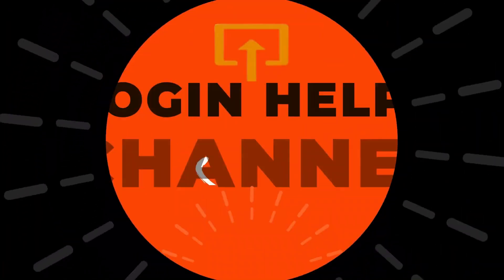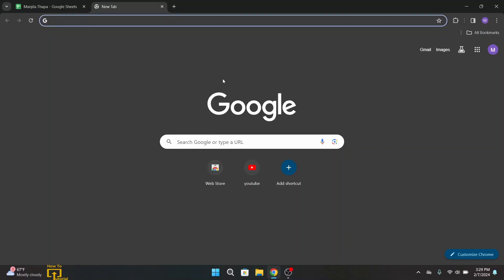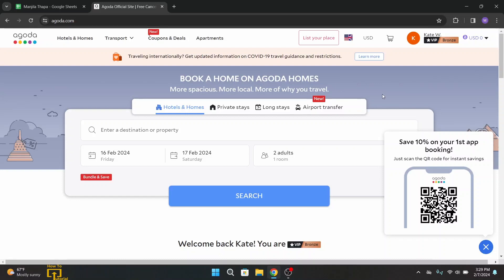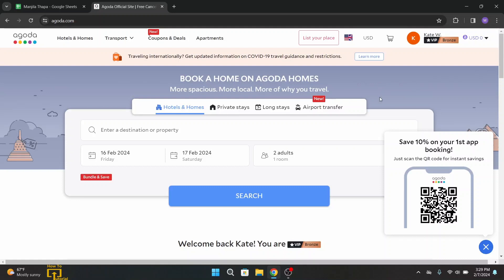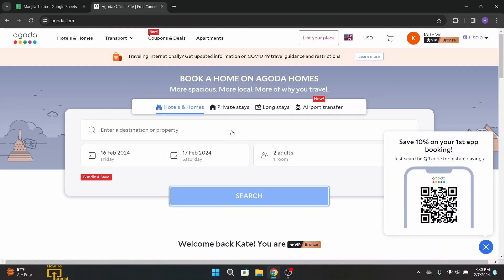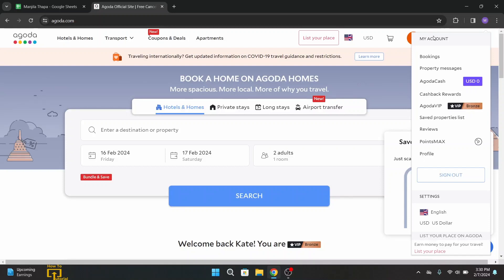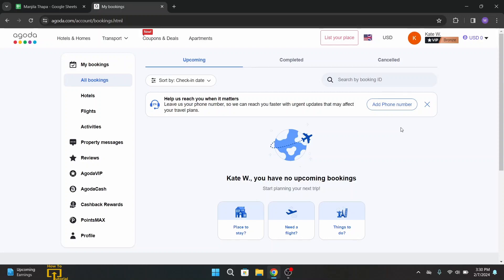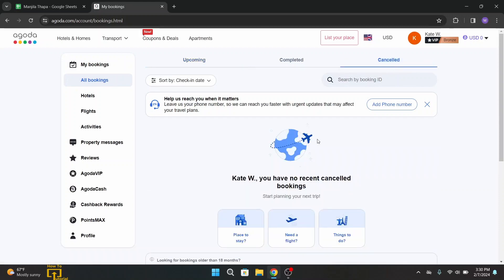How to Cancel Booking on Agoda?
🏨 Manage Your Bookings: Learn How to Cancel a Booking on Agoda with LoginHelps! 📆

🏨 About This Video:
In this tutorial, LoginHelps provides step-by-step instructions on how to cancel a booking on Agoda. Whether your plans have changed or you need to make adjustments to your travel itinerary, canceling a booking on Agoda is a straightforward process. Follow our guide to navigate through the cancellation process on Agoda's website or app hassle-free.

© Login Helps